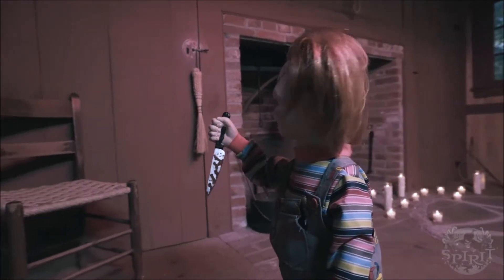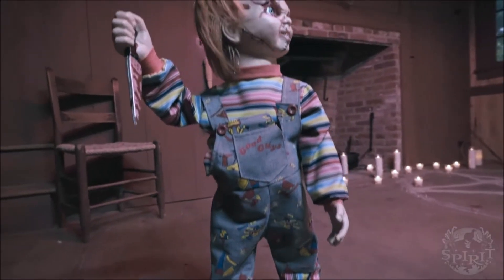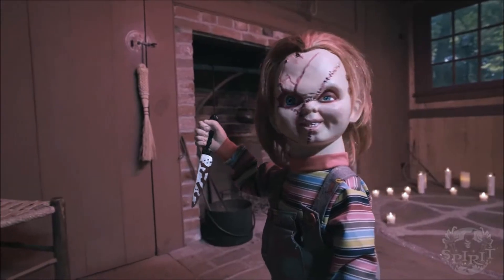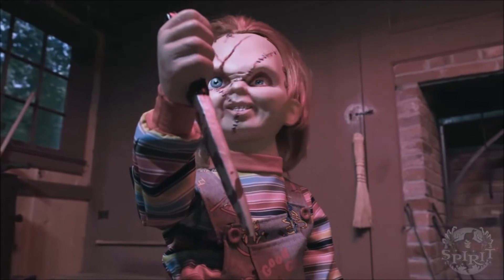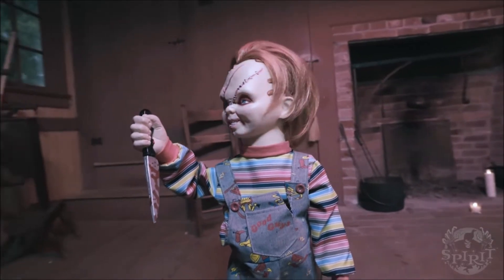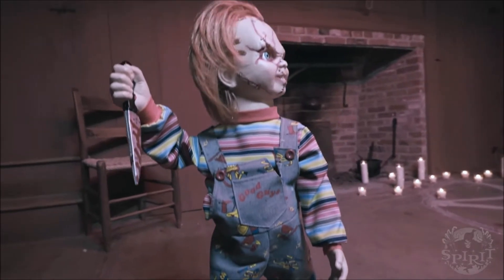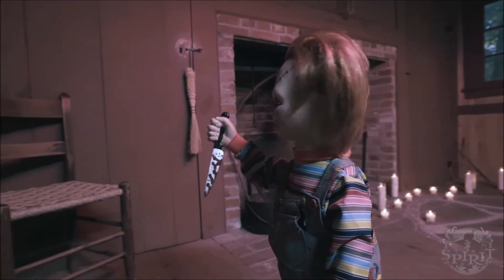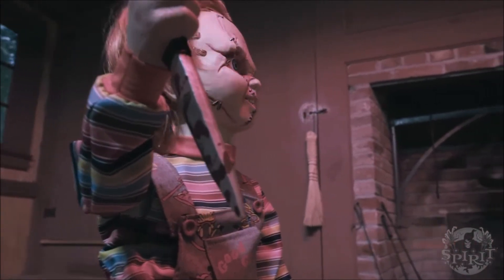OMG!!!!!!!! ITS CHUCKY!!!!!! | spirit halloween 2018 sneak peek # 2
hey guys, today spirit Halloween has released yet another amazing prop for spirit Halloween 2018!